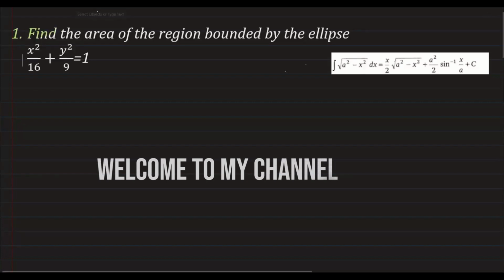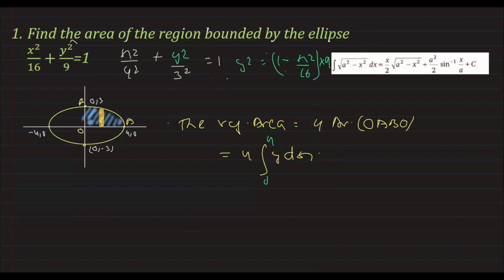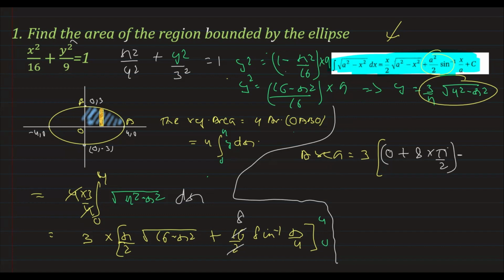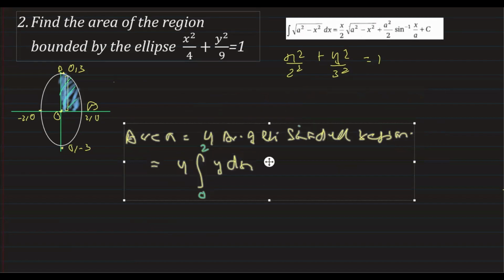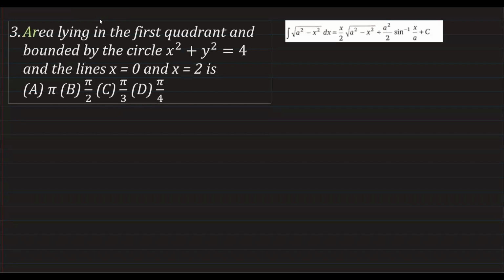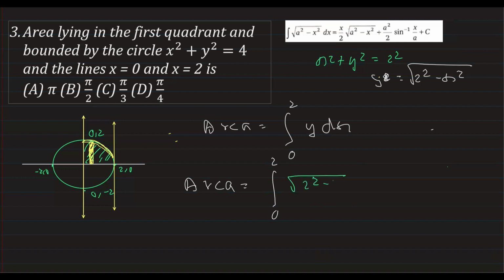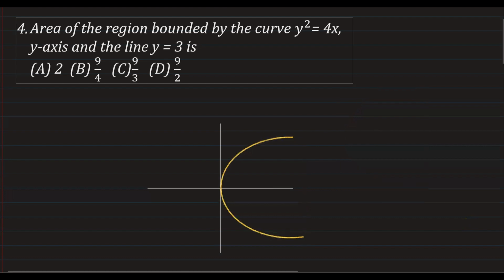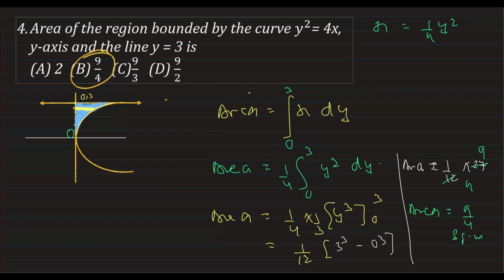EXERCISE 8.1 APPLICATION OF INTEGRALSCHAPTER 8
1. Find the area of the region bounded by the ellipse  x^2/16+y^2/9=1
2. Find the area of the region bounded by the ellipse  x^2/4+y^2/9=1
3. Area lying in the first quadrant and bounded by the circle x^2+y^2=4 and the lines x = 0 and x = 2 is
4. Area of the region bounded by the curve y^2= 4x, y-axis and the line y = 3 is
(A) 2  (B) 9/4    (C)9/3    (D) 9/2
APPLICATION OF INTEGRALS
CHAPTER 8
EXERCISE 8.1